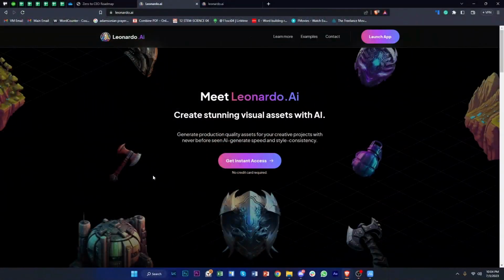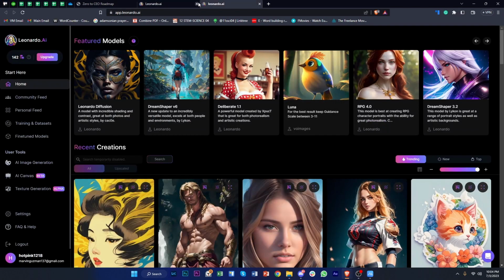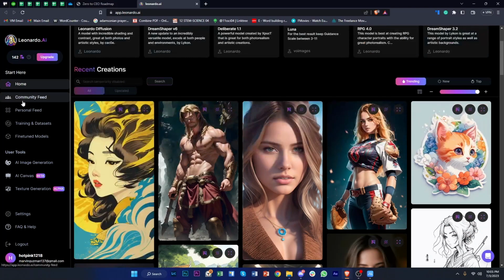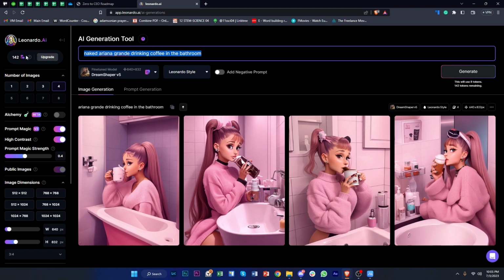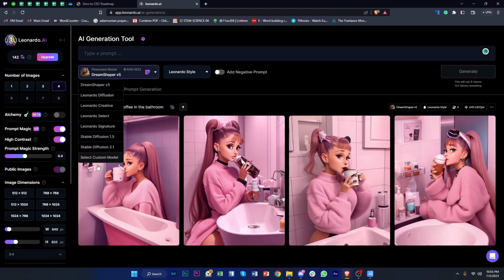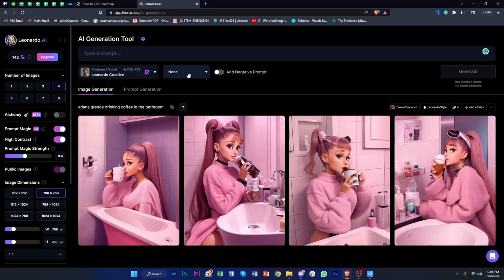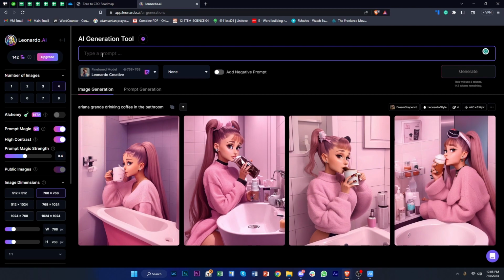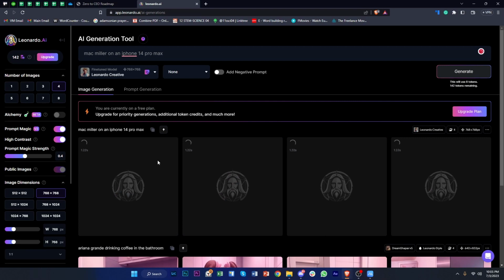How to create image in Leonardo Ai (Step By Step)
Unlock Your Creativity: Learn How to Create Stunning Images in Leonardo AI! Discover the step-by-step process to craft captivating visuals using Leonardo AI's powerful tools. In this tutorial, we'll guide you through each stage of image creation, from inception to completion. Dive into the world of artistic possibilities as we break down the techniques for transforming your ideas into reality. Join us now and embark on a journey of artistic expression with Leonardo AI!